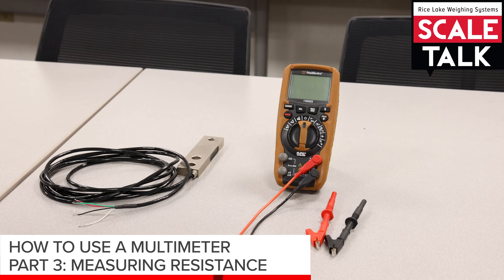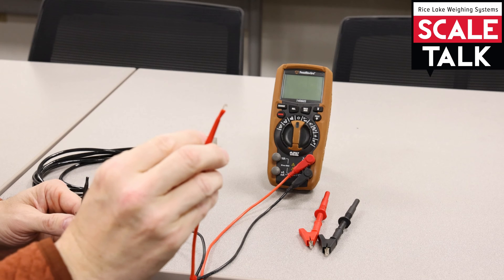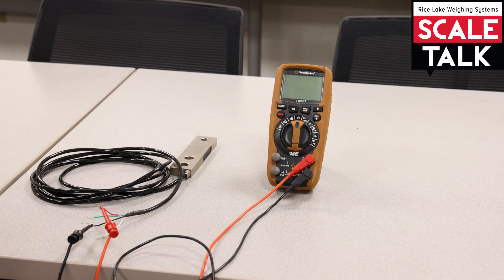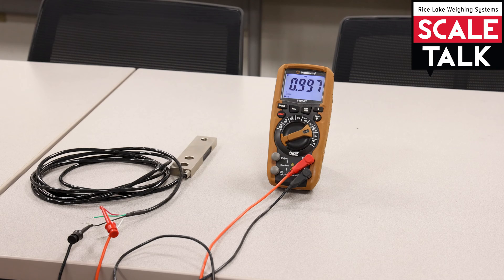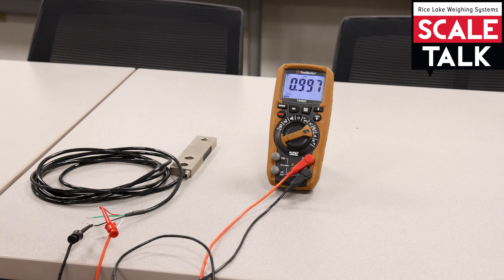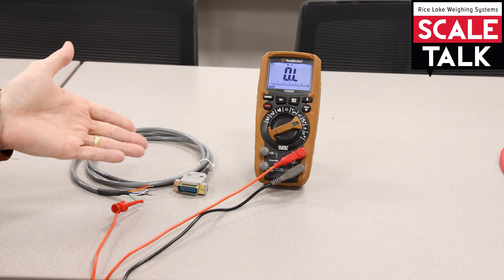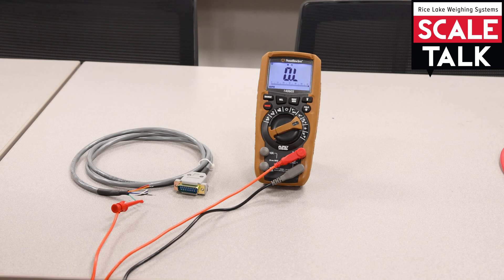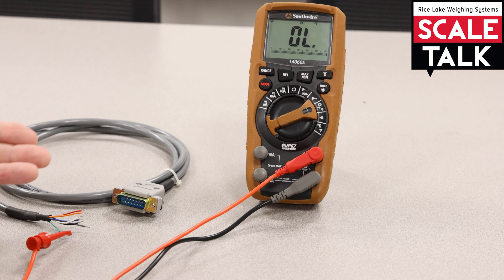ScaleTalk: How to Use a Multimeter, Part 3 - Measuring Resistance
In episode 3 of the ScaleTalk series, "How to use a Multimeter," we discuss how to measure resistance. Demonstration includes taking bridge resistance measurements of a load cell, including best practice tips for connecting your multimeter to wires. We also demonstrate how to perform a continuity test to verify which pin and wire are connected to one another.

Chapters:
00:00 Best Practices for a Secure Connection
01:29 Bridge Resistance Measurements
03:10 Continuity Test